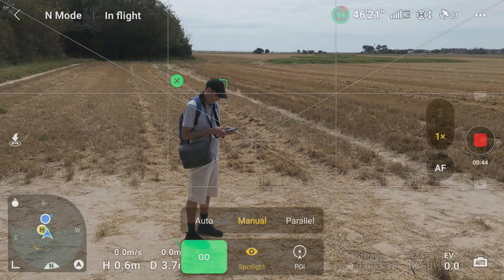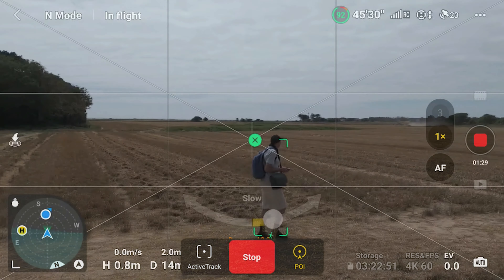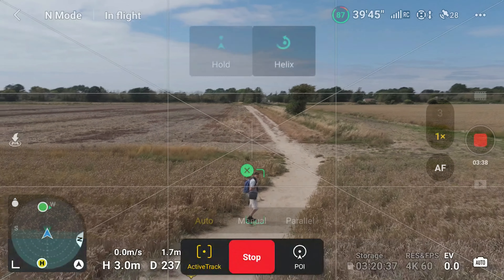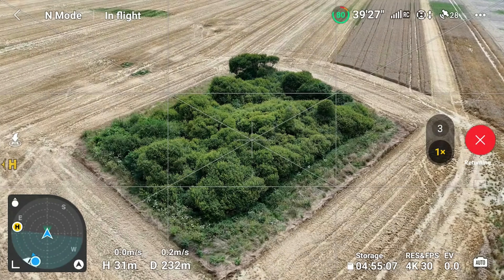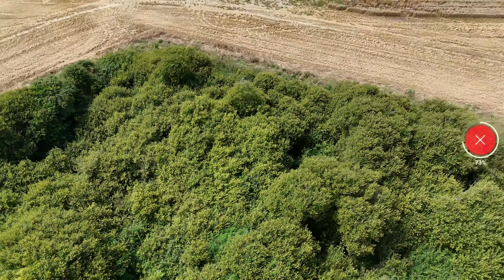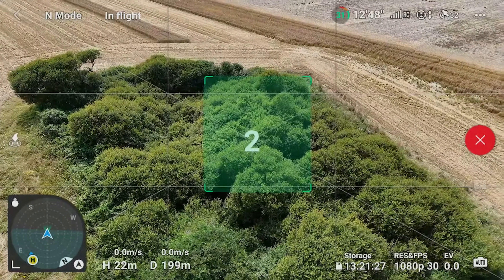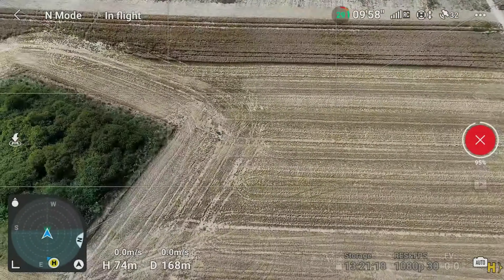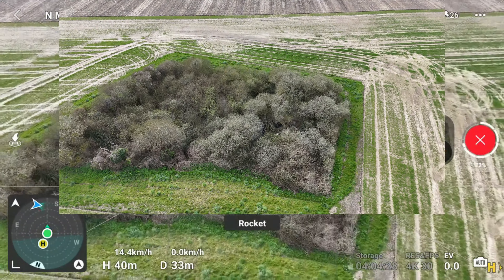DJI A3 Drone Active track and Quick shots shots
Contents
00:00 Intro
00:06 Tracking functions
00:17 Spotlight
00:45 POI-Tracking function
02:12 Active Track
03:18 Quick Shots Dronie
03:47 Rocket shot
04:34 Circle shot
05:06 Helix Shot
05:54 Boomerang Shot
06:41 Asteroid Shot
07:37 Mastershots